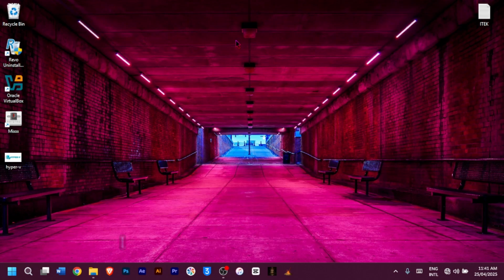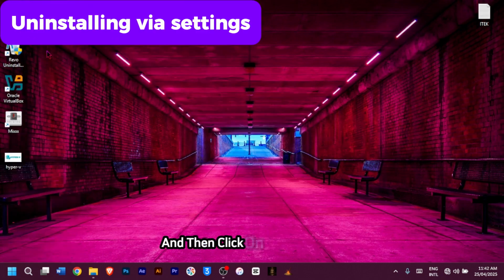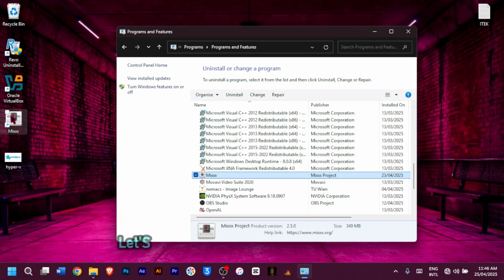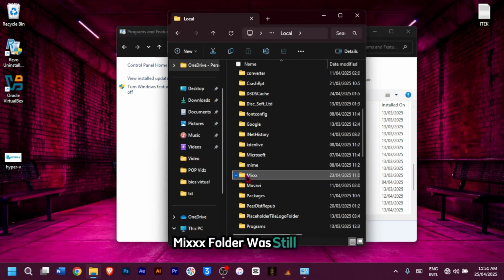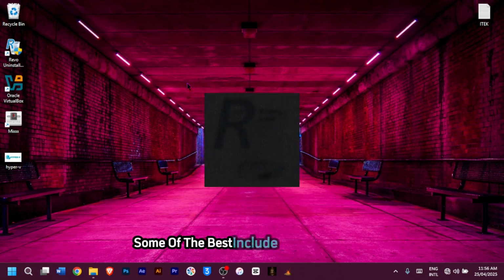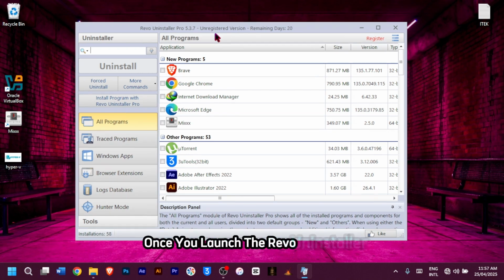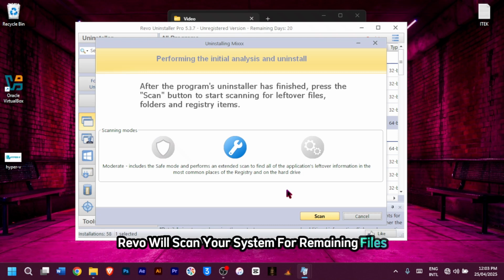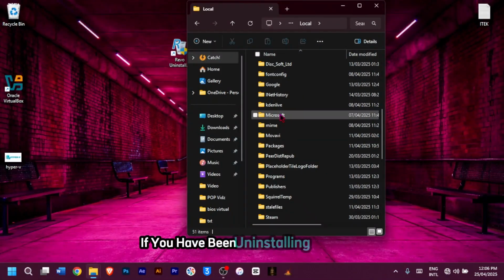The Right Way to Completely Uninstall Applications on Windows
The traditional method of uninstalling apps or programs on your Windows PC only removes the main program, but often leaves behind leftover files and settings.
It's time to ditch the old way and start using better methods to completely clean and remove apps from your system! 🔥🧹